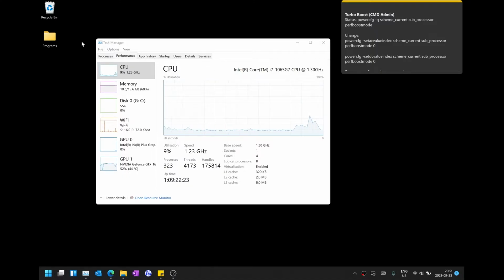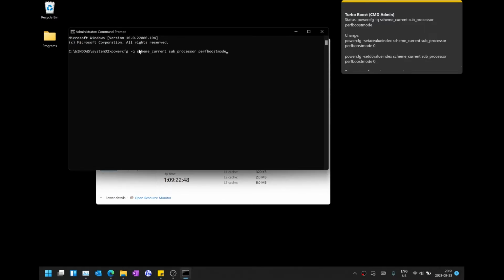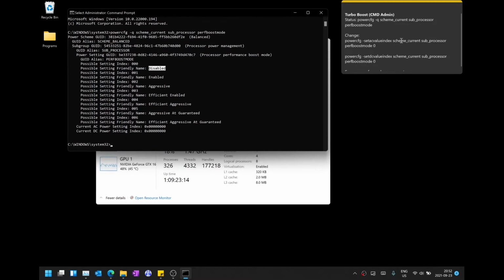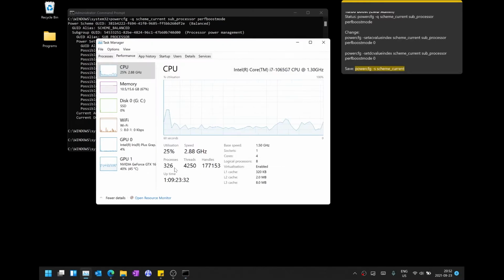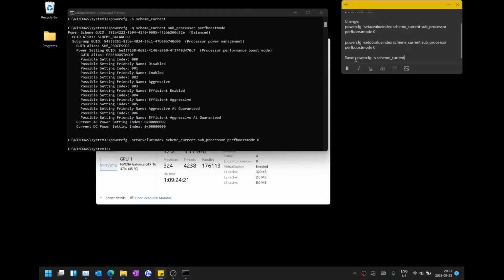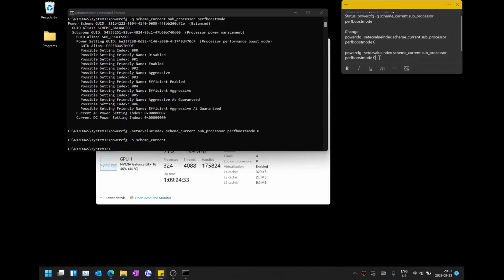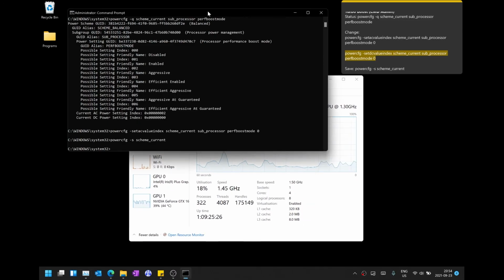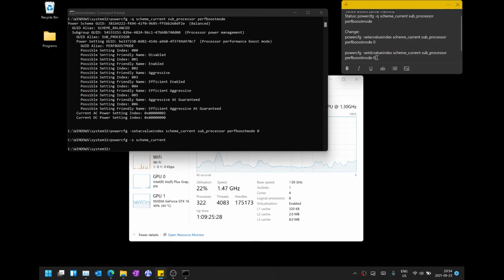How to Fix Surface Book 0.19Ghz 0.79Ghz (Thermal Throttling)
Does your Surface Book overheat or get extremely slow all of a sudden? You check, only to see your CPU is running at 0.19Ghz. Well boy do I have the solution for you!
Check Turbo Boost Status:
powercfg -q scheme_current sub_processor perfboostmode

Disable Turbo Boost:
powercfg -setacvalueindex scheme_current sub_processor perfboostmode 0
powercfg -setdcvalueindex scheme_current sub_processor perfboostmode 0
powercfg -s scheme_current

Re-enable Turbo Boost:
powercfg -setacvalueindex scheme_current sub_processor perfboostmode 2
powercfg -s scheme_current
Video size at upload: 95.192 MiB
Thank you for your time, hope you enjoyed!
If you don't like this video for any reason, please leave a polite comment and you can help me improve! I will remove comments if they endanger the existence of my account.
[Credits]
bangy bangystudios bangyarts bangyart